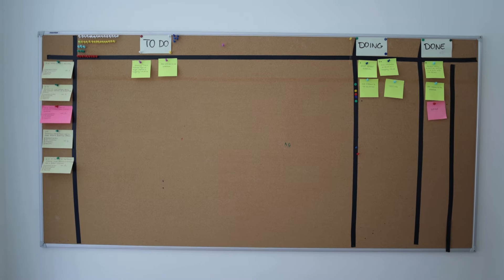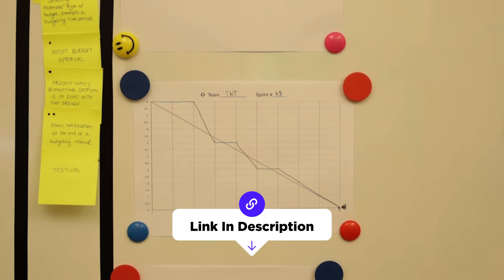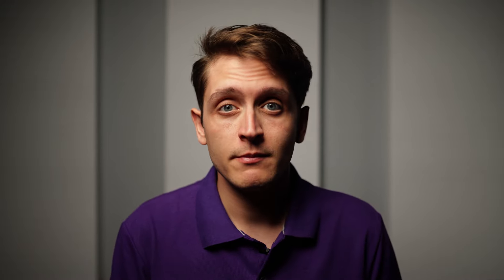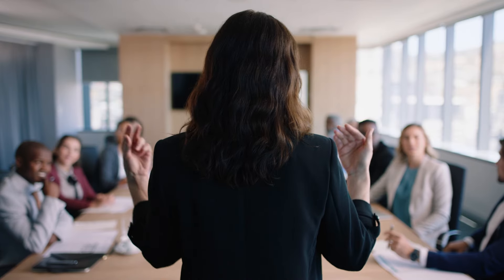Control the Team's Capacity Using Kanban Swimlanes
What limits even the best teams when working on a project? It can be many things, but if you want to gain control over your project, you need to successfully manage the team's capacity. Making the most of the team's capacity is best done through capacity control. Controlling the teams' capacity provides a perfect basis for a  successful project.

Project managers have a lot on their plates all the time. Managing projects and teams is not a walk in the park. One of the project manager's top priorities is controlling capacity because it lets them in on all the details they need to push the project forward. Controlling capacity and adjusting to changes with Kanban capacity planning will take the project to the finish line.

The first step in achieving capacity control is correctly estimating your team's capacity. Even though unexpected changes can always happen, a team usually has a pretty steady pace at which they complete their tasks. Monitoring the team's capacity gives project managers enough time to react to sudden changes, maintaining complete control over the project.

Best teams have just enough tasks to work on at any time. They do not have too many tasks, causing them to burn out. They do not have too few tasks, leading them to boredom. Achieving a golden middle is easy to do with capacity control. Pair it with visualization techniques such as Kanban swimlanes; a project manager will always be able to see changes as they occur.

Using Kanban is a great way to overlook a project. Kanban swimlanes capacity planning will give project managers an even deeper insight into different types of work, allowing them to monitor the project's progress effortlessly.

Learn all about capacity planning in Agile to gain insight into the team's capacity, and check out our video about burn-up and burn-down charts to control the team's capacity

00:00 Intro
00:37 Why Is Capacity Control Important?
01:01 Estimating and Controlling the Team's Capacity
02:03 Kanban Swimlanes
03:14 What If the Team Lacks Capacity?
04:08 Advantages of Using Capacity Control
04:49 Outro

Make Real Work Happen with ActiveCollab! 💜